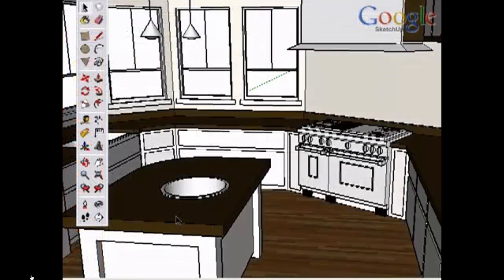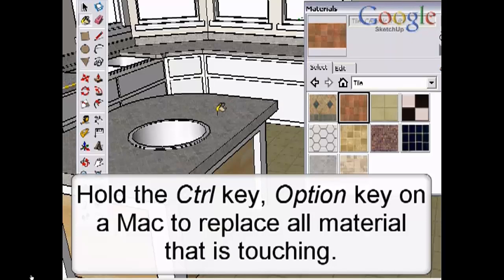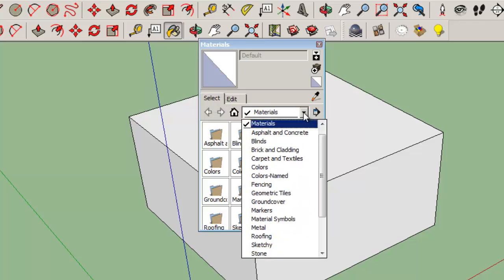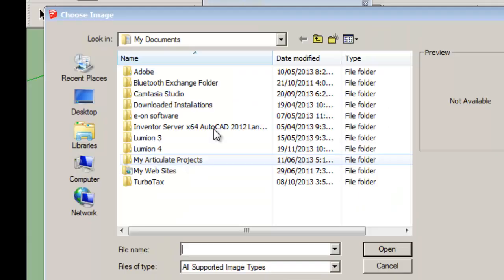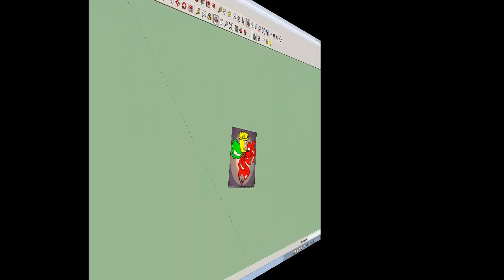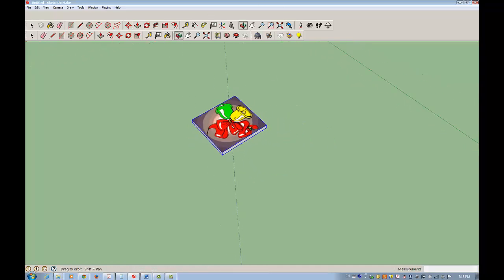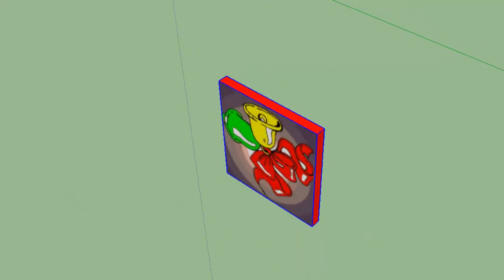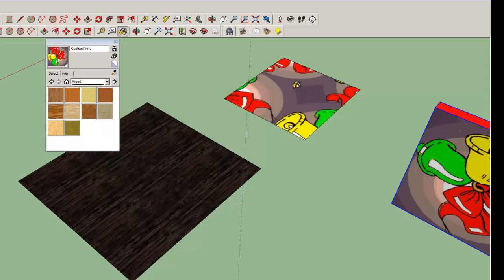Digital Media Course Presentation Module3 Unit 3 2 Lesson 2